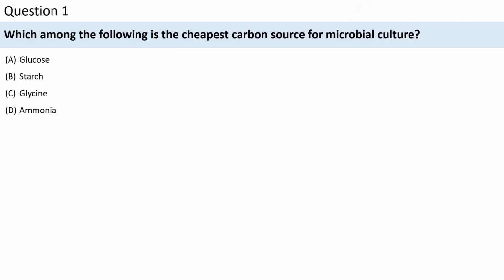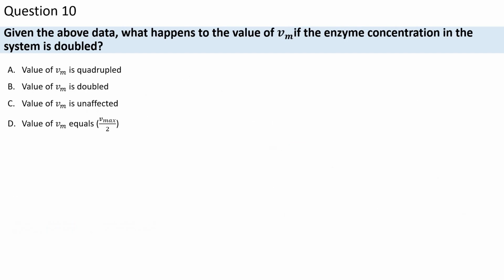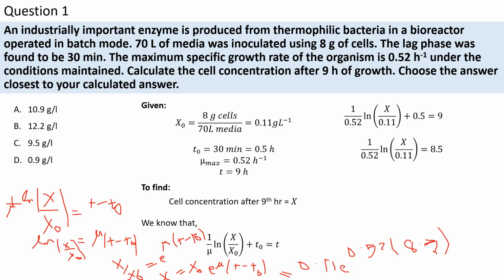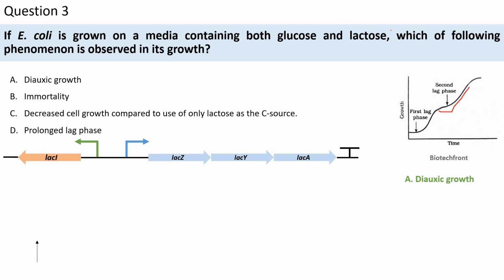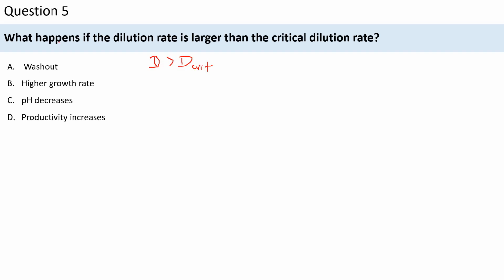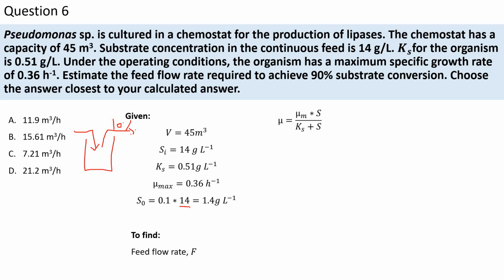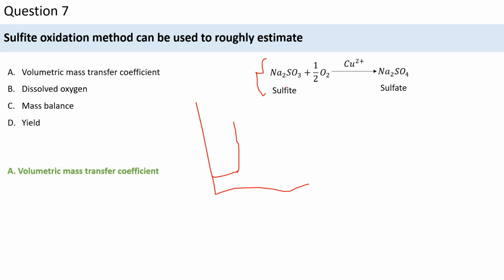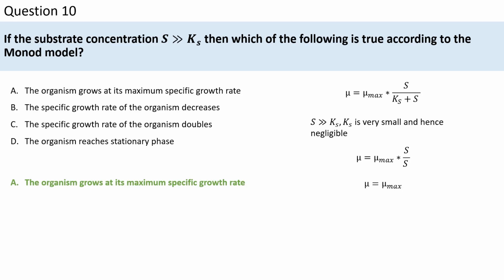Tutorial 3_BT39 NPTEL Bioreactors_Extended version